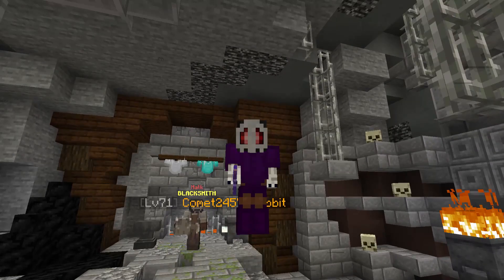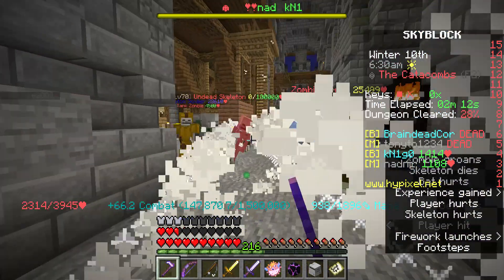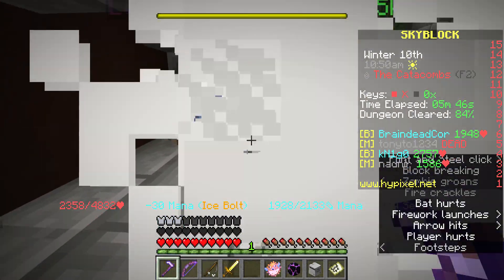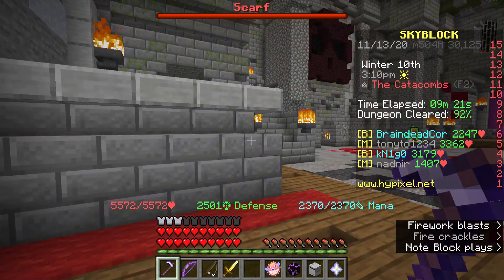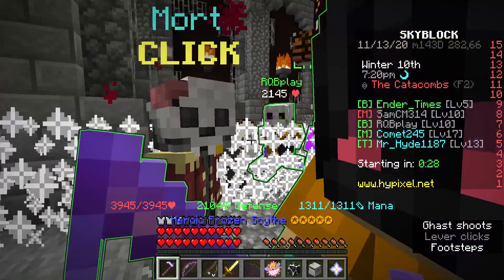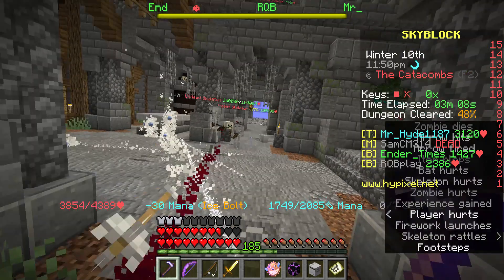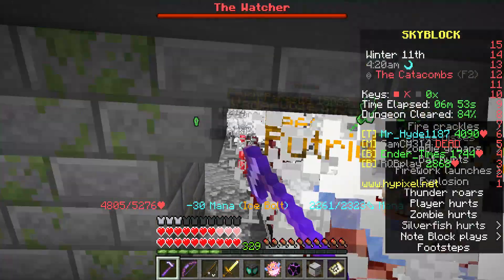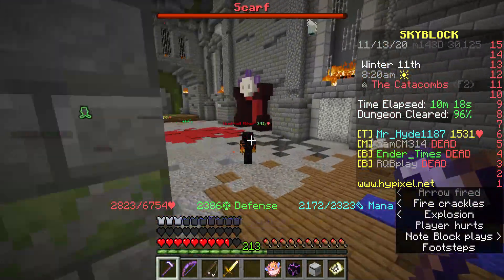I Got A Superior In Dungeons! - Hypixel Skyblock